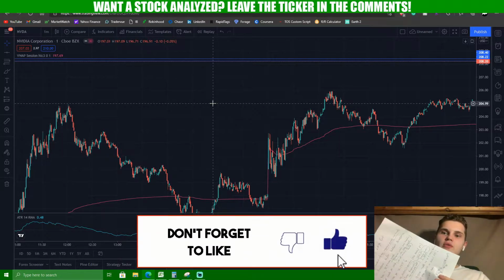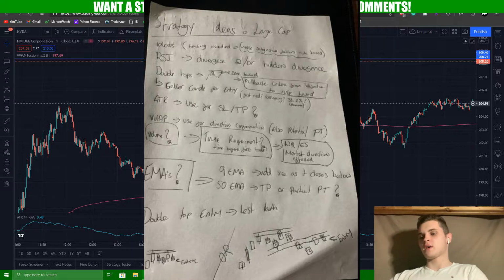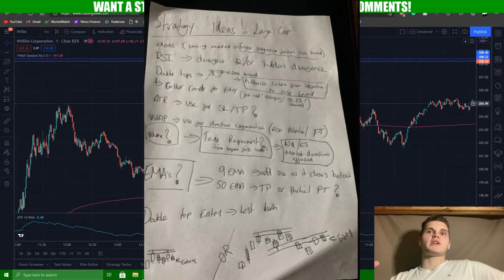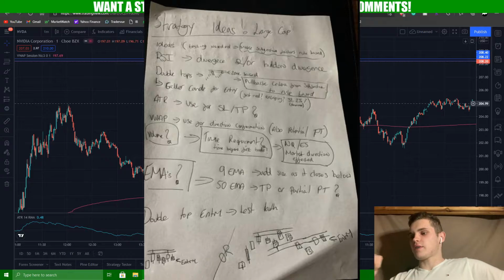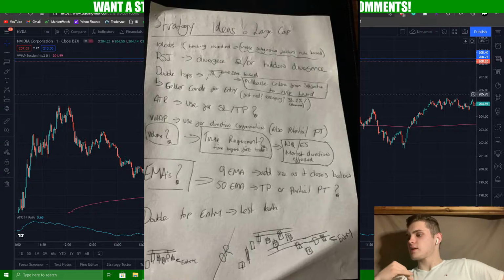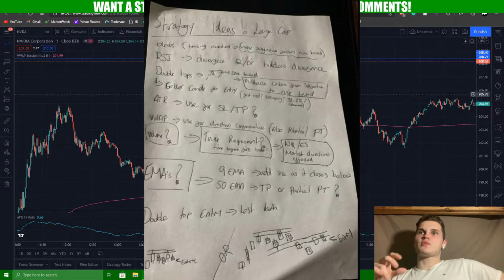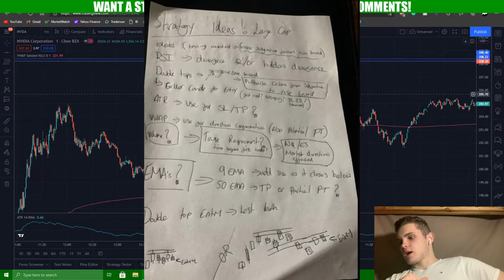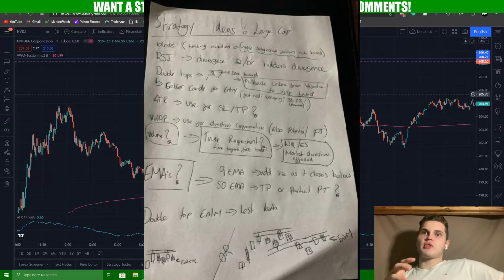HOW TO MAKE A PROFITABLE TRADING STRATEGY - S2 EP1